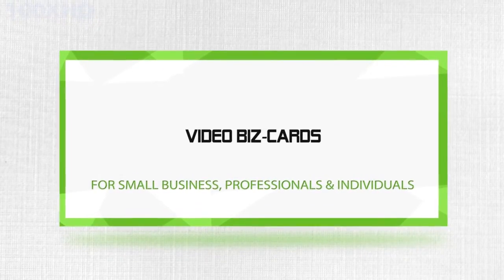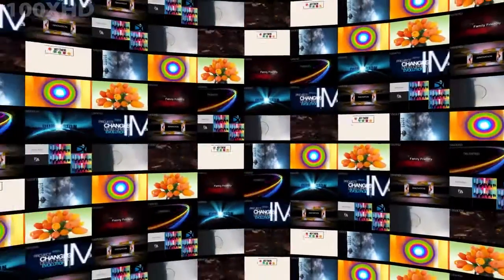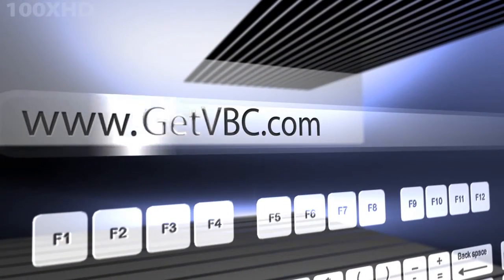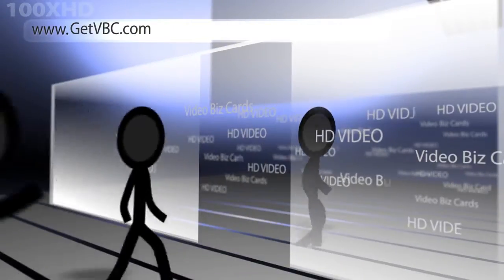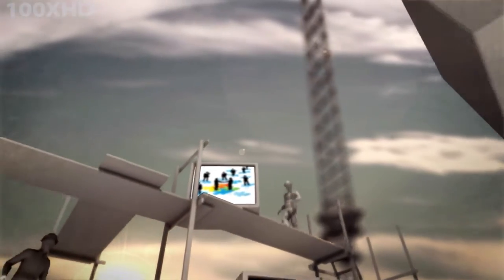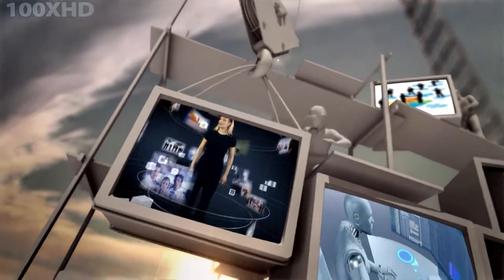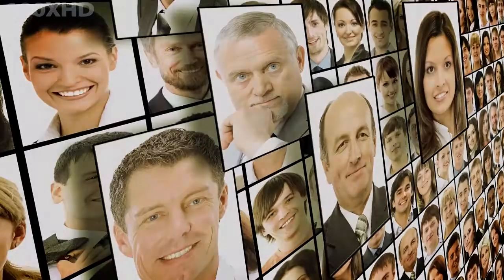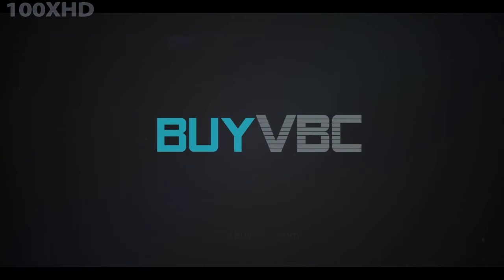Video Biz Cards Getting Started -Step 5